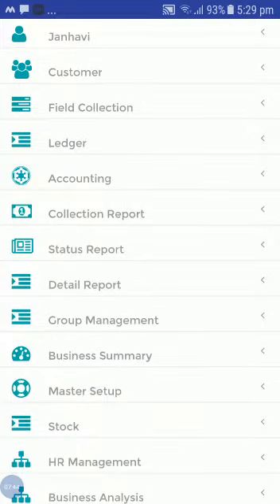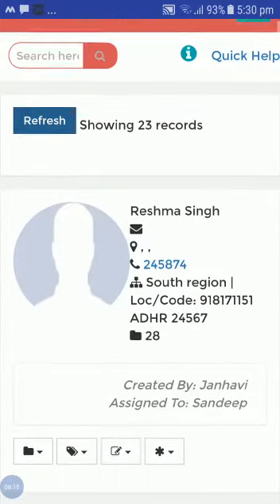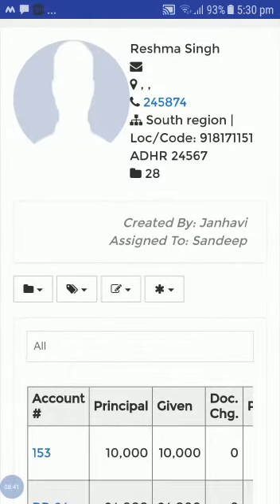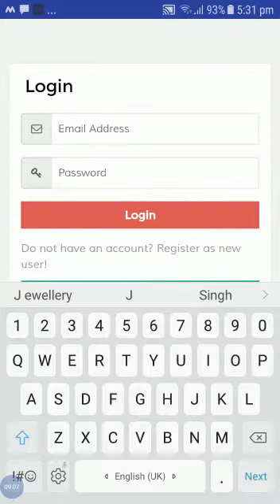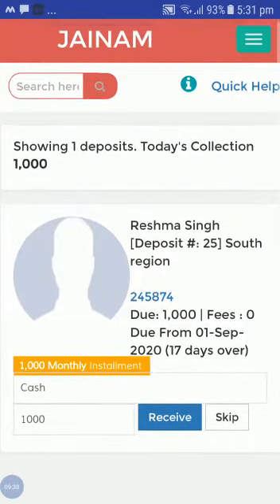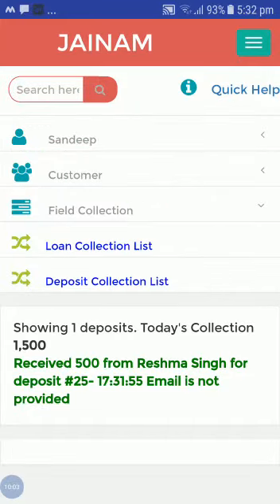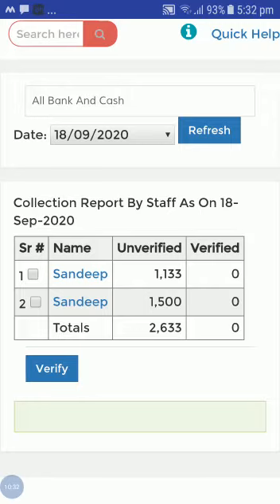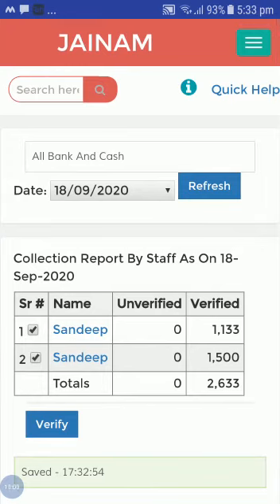Deposit Collection & Verification in Jainam Software | NBFC & Finance Automation Tool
💼 Learn how to collect and verify deposit payments in Jainam Software – the most trusted Loan & Deposit Management System for NBFCs, Microfinance, and Financial Institutions worldwide.

In this video, you’ll see:
✅ How to collect deposits from customer profiles (Admin or Staff login)
✅ How to verify received amounts in collection reports
✅ How to track deposit numbers, staff collections & pending verifications
✅ How Jainam Software automates your finance operations digitally

🚀 Jainam Software helps automate your:
• Loan Origination & Management
• Deposit Collection & Accounting
• EMI Tracking & Reporting
• Digital Banking Integrations